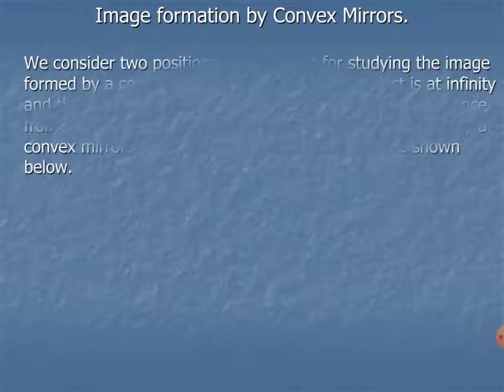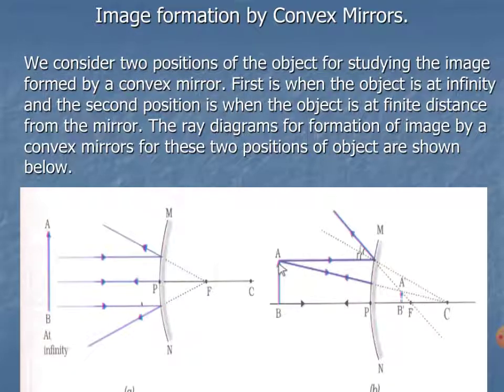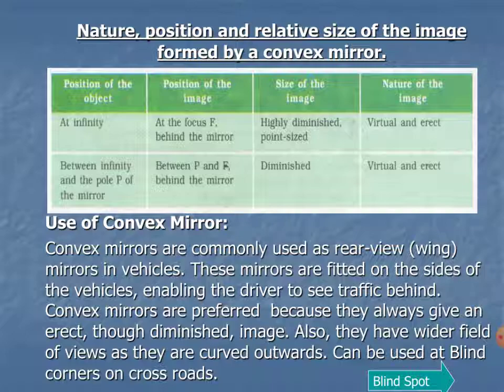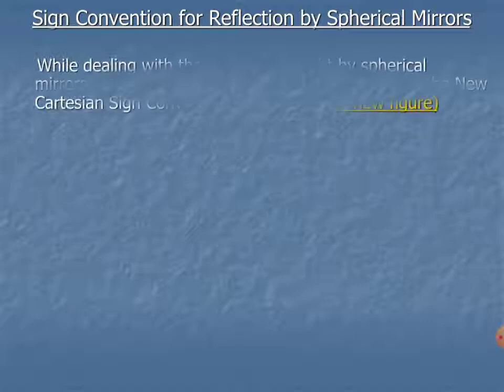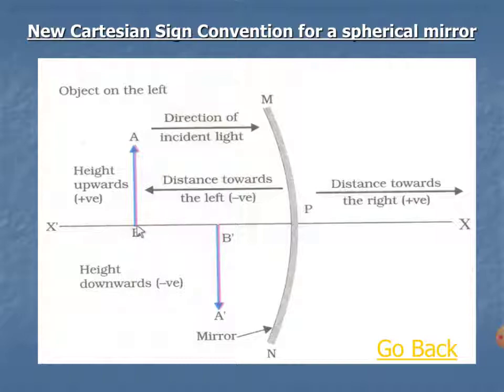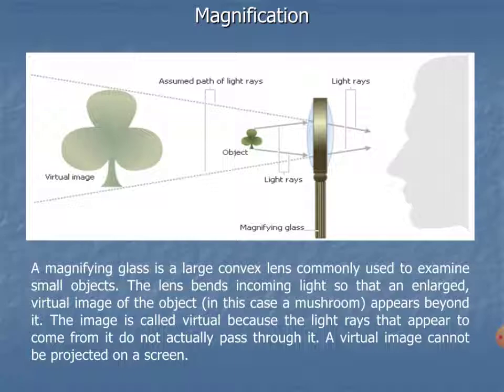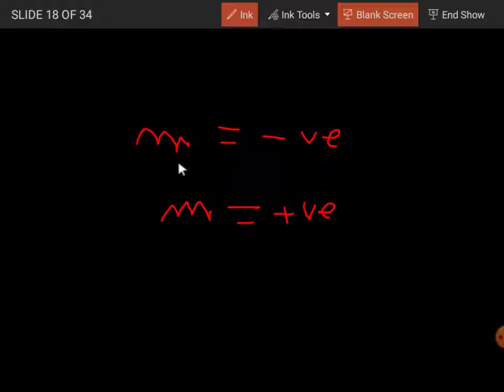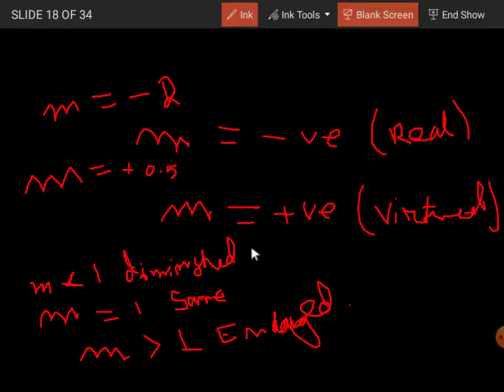Image formation by convex mirror, new sign convention, mirror formula & magnification for class 10